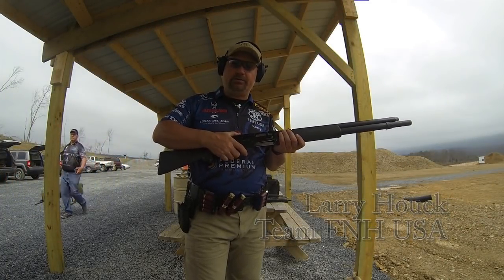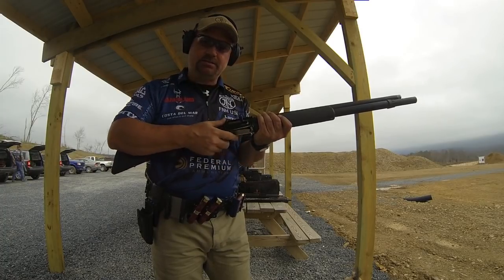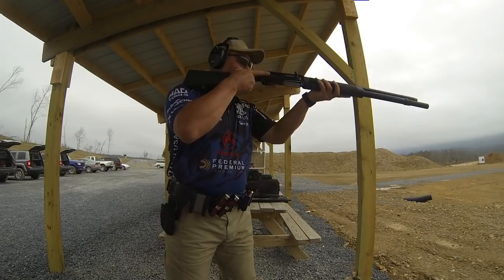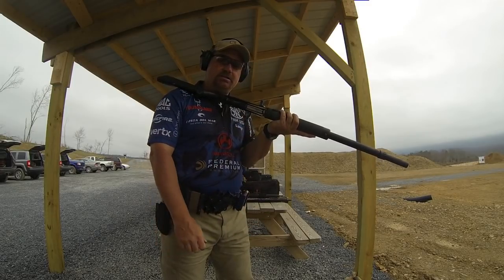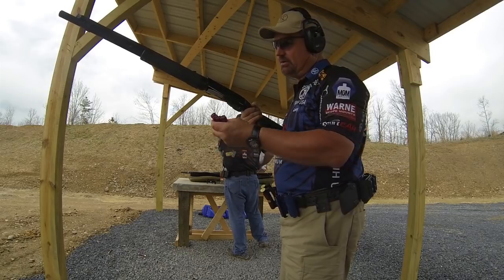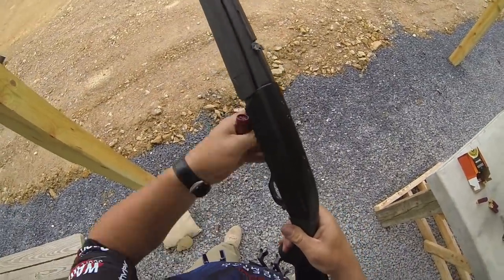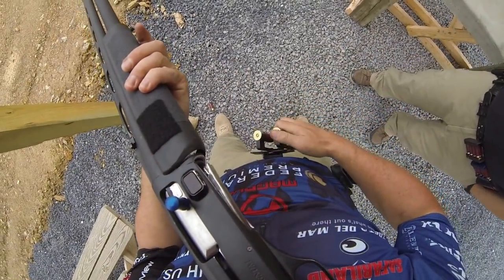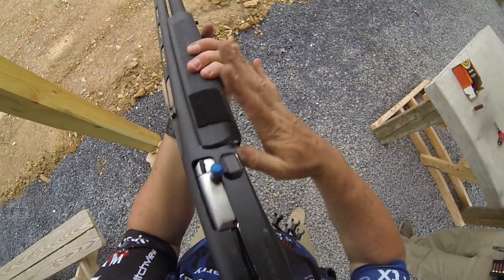Shotgun Loading (From Caddies and "Load Two" Method) for 3-Gun with Larry Houck from Team FNH USA